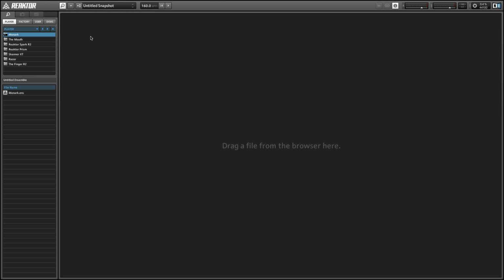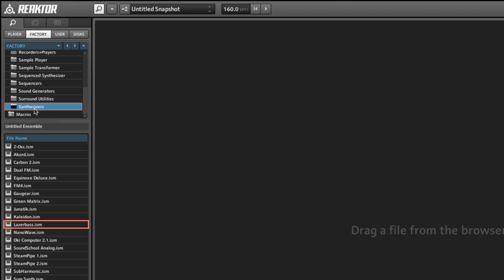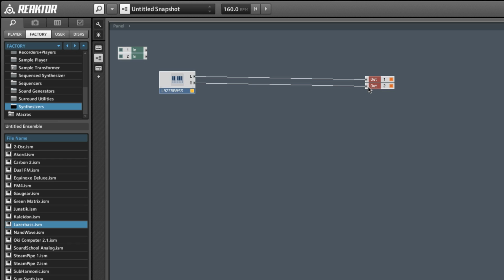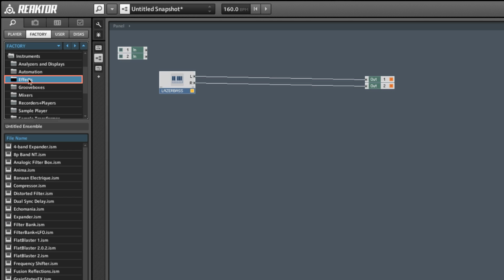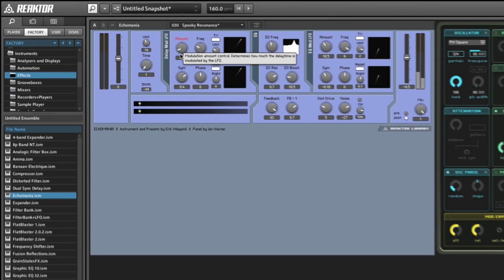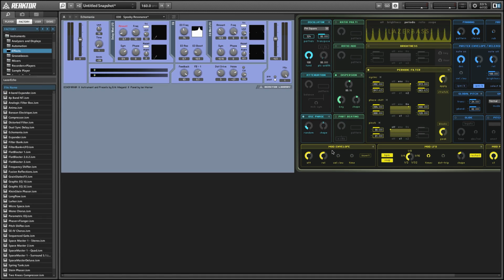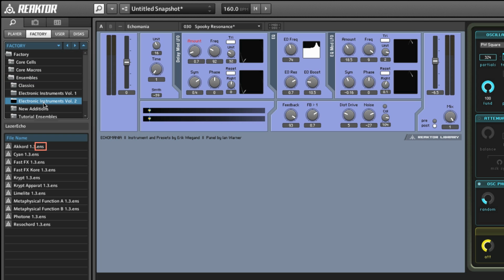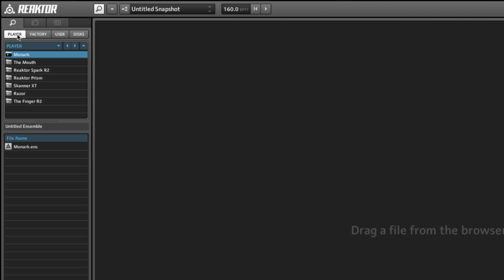The Difference between a REAKTOR Instrument, Ensemble and a KOMPLETE Instrument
In this video we explain you the difference between a REAKTOR Instrument, Ensemble and a KOMPLETE Instrument.